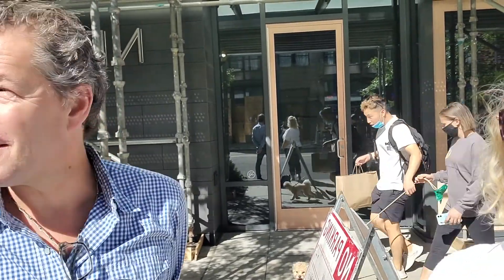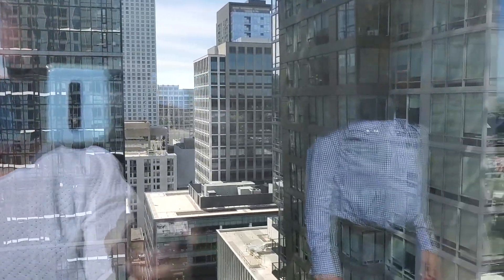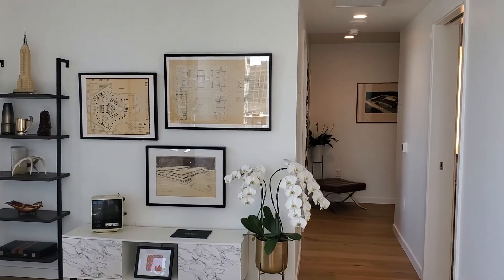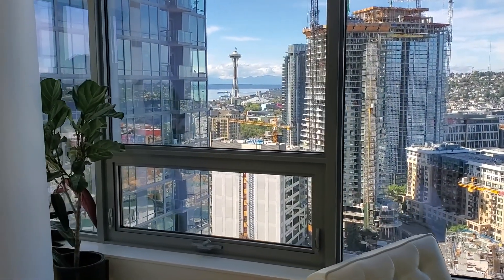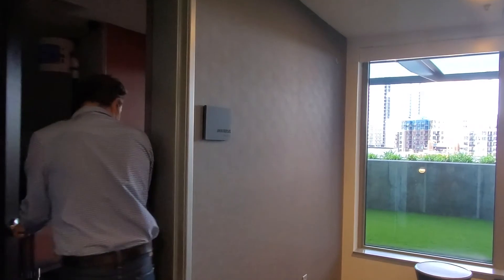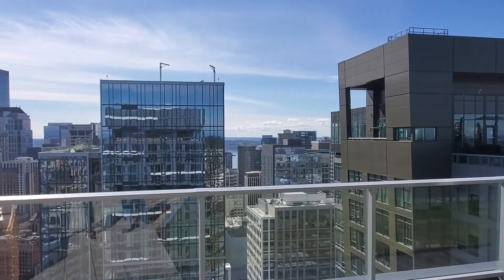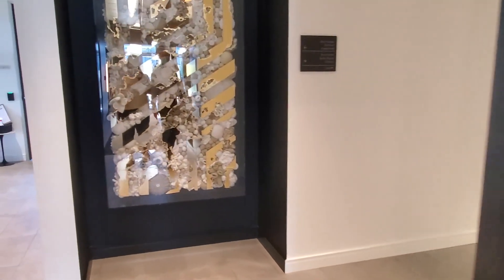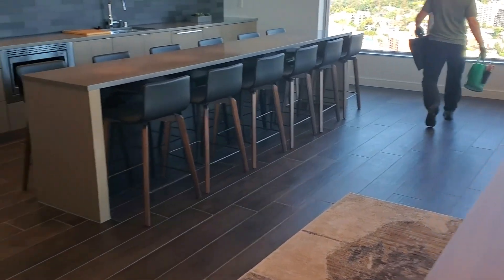Condo Tour Nexus Building Downtown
Join Steve Sterling and me as tour the coolest building downtown, the Nexus, Unit 2505. The views and amenities are truly jaw dropping!